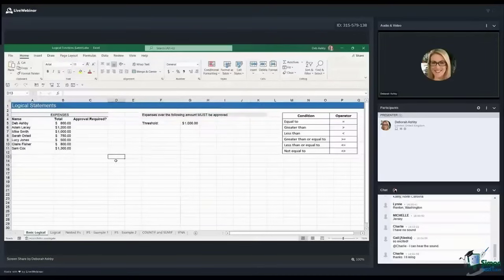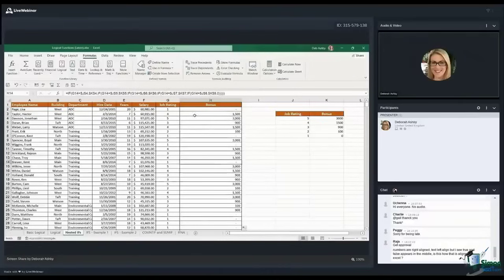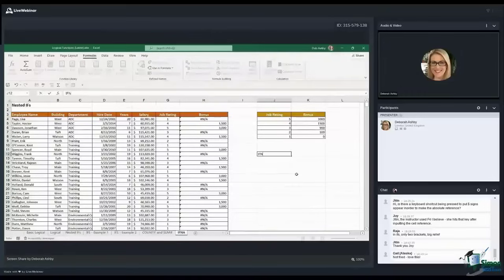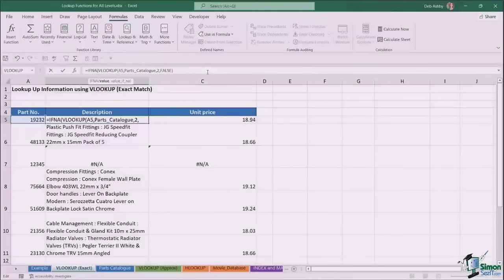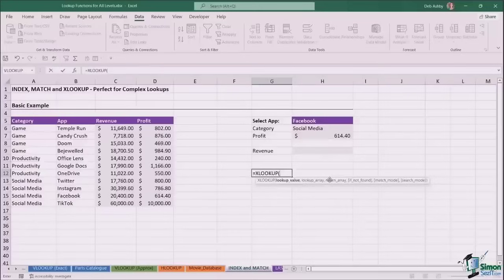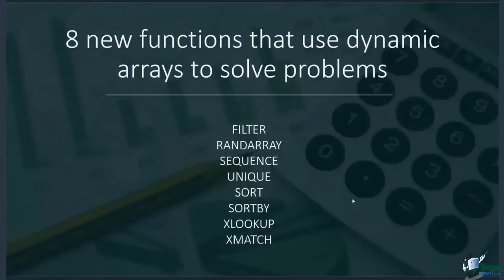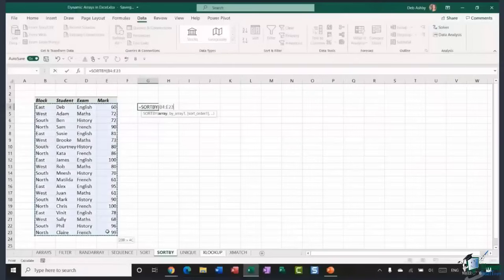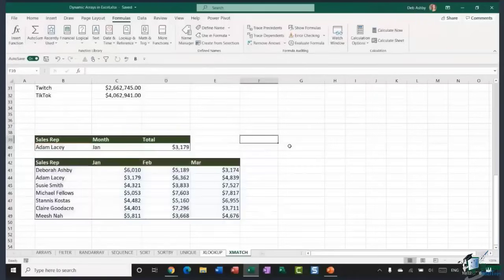Top Excel Formulas - Beginner to Advanced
✅ Download the free course demo files to follow along

Welcome to our comprehensive Excel training video, meticulously structured to elevate your skills from beginner to expert in under 3 hours! In this tutorial, you will learn how to navigate from basic logical functions to advanced dynamic array formulas, including lookup functions.

We kick off with logical functions to help you build intelligent spreadsheets that respond dynamically to your data. Next, we delve into lookup functions to master the art of data retrieval and manipulation. Finally, we will explore the revolutionary dynamic array functions that simplify complex tasks and elevate your spreadsheet efficiency to new heights.

Access downloadable course files for hands-on practice, ensuring you not only learn but also master Excel formulas. Let's excel together!

00:00:00 - Logical Functions
00:45:17 - Lookup Functions
01:39:44 - Dynamic Array